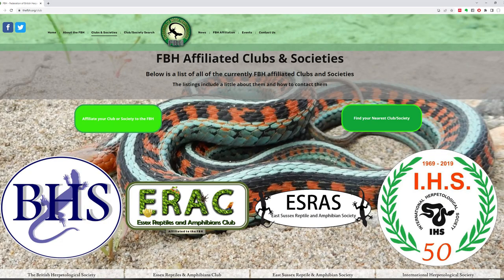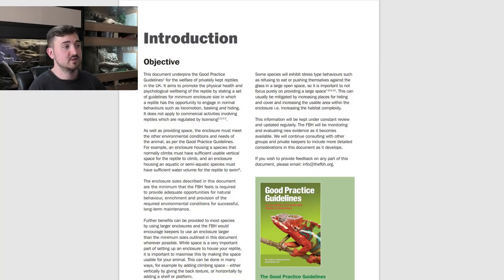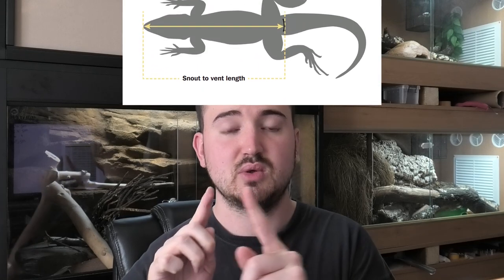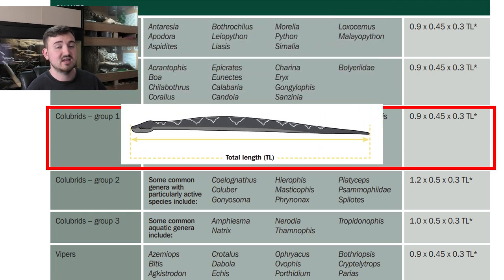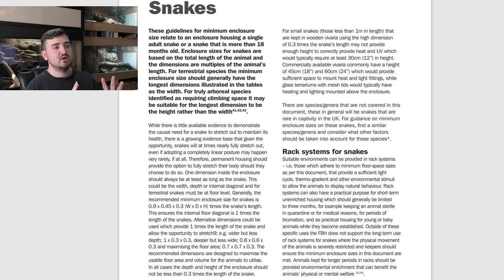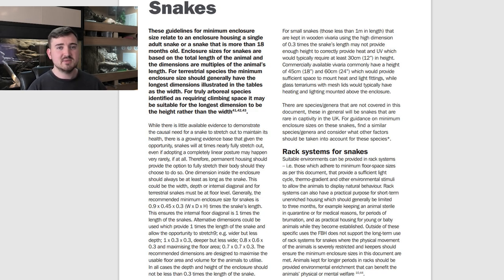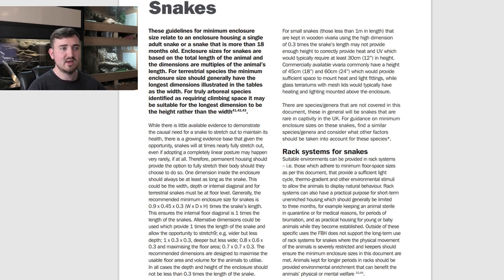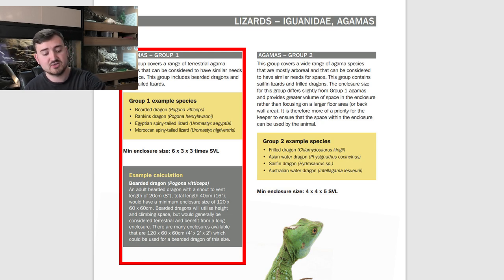New Minimum Enclosure Size Guidelines Explained!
The Federation of British Herpetologists (FBH) have released their new minimum enclosure size guidelines for the hobby. But what does this mean? How will this change the UK reptile hobby? In this video we go over the details of the document and interview Dr. Tariq Abou-Zahr to get an explanation of what this is all about!

Zen Habitats:
US:

For Those Starting Reptile YouTube Channels:
CODE: ReptilesandResearch